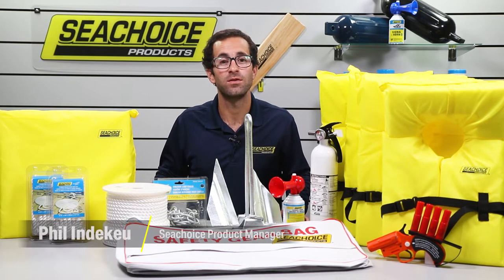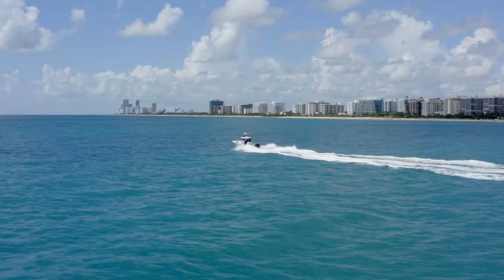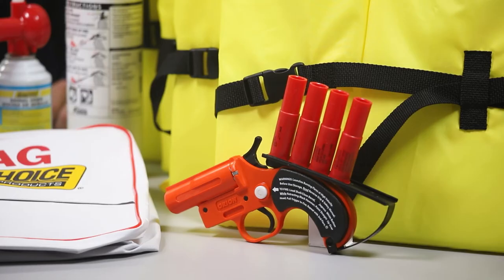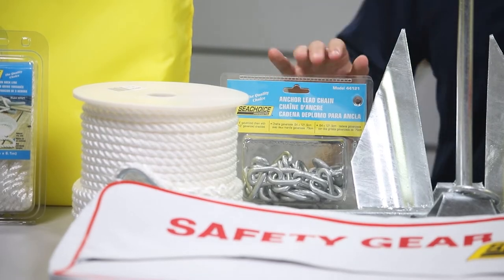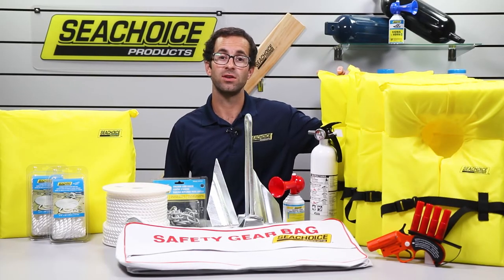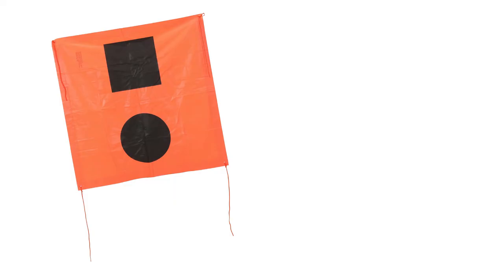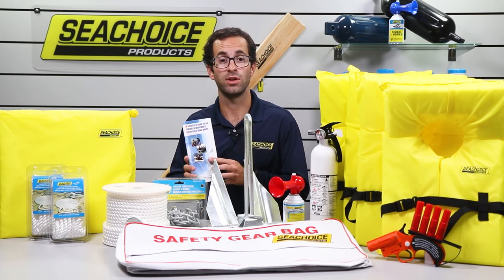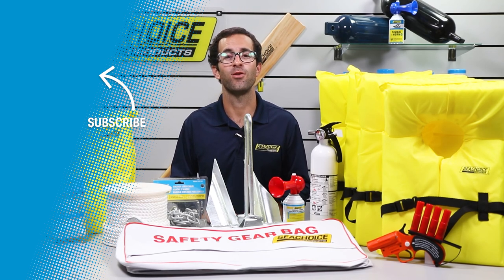Seachoice Safety Kits Contain Life-Saving Equipment Required by the Coast Guard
Ideal for new recreational boats and boat operators who wish to upgrade or replace their old equipment, Seachoice safety kits contain important safety items required and approved by the U.S. Coast Guard, plus a few extras. In this video, Phil delivers a rundown of our complete range of kits and offers several vital safety tips the Coast Guard wants you to know.

U.S. Coast Guard Guide to the Federal Requirements for Recreational Boats (electronic version):

Seachoice 78341 Distress Signal S.O.S. Flag
Seachoice 46011 Whistle, Orange
Seachoice 46031 Triplex Motor Boat Whistle, Orange